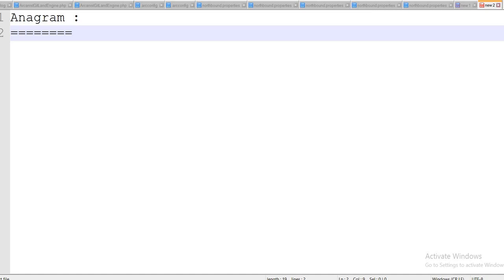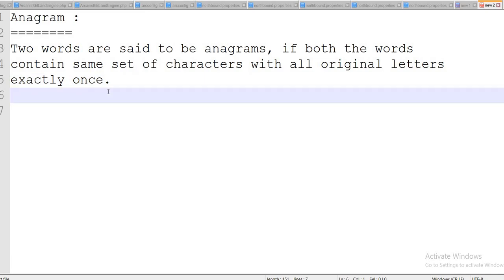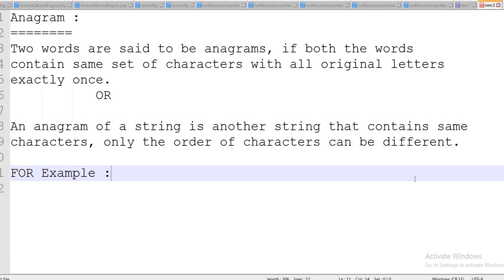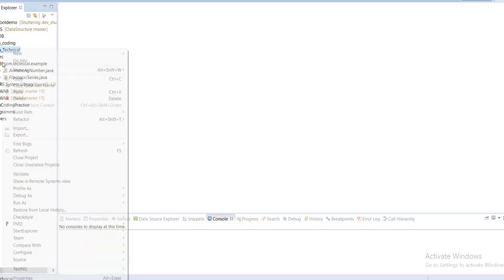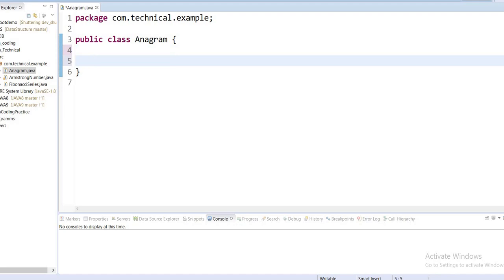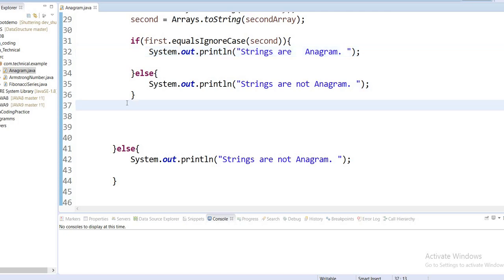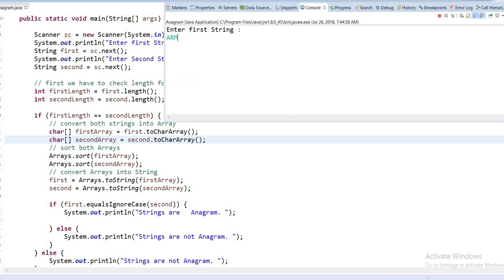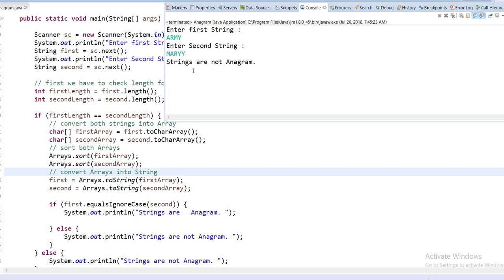ANAGRAM PROGRAM IN JAVA | JAVA INTERVIEW PROGRAM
Hi members,

Here we will learn how to check two strings are Anagram to each other.
Multiple ways to solve this problem,  but I will show you best way to find out Anagram in java.